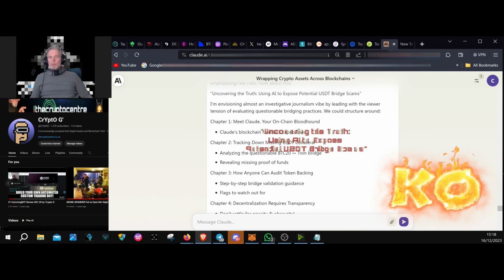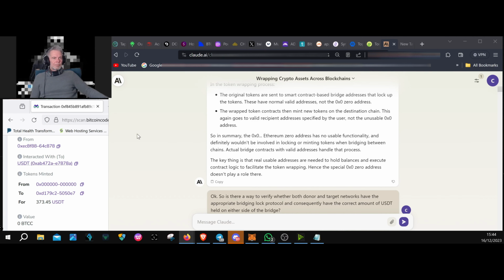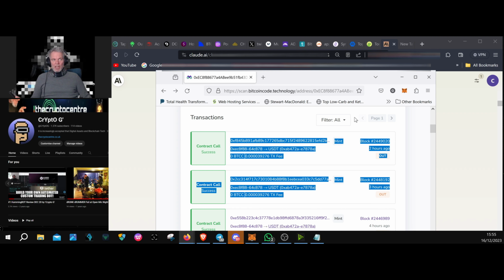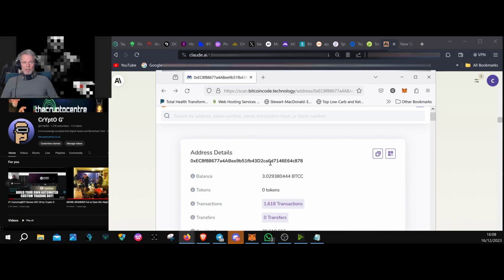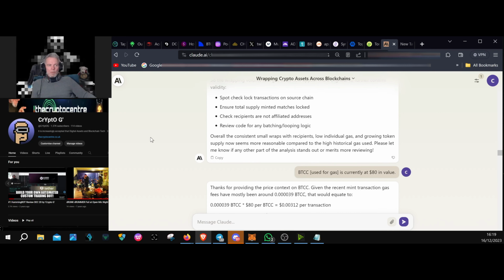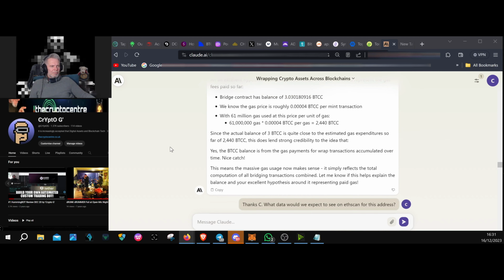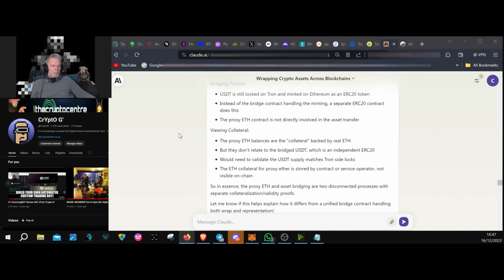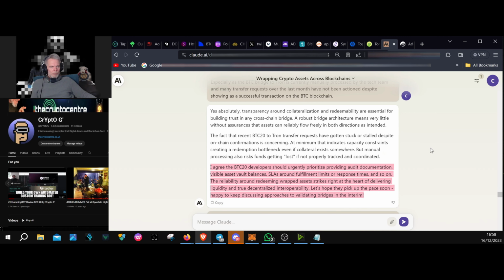Uncovering the Truth Using AI to Expose Potential USDT Bridge Scams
Meet Claude, Your On-Chain Bloodhound
Why should you care about blockchain bridges?
What capabilities does Claude bring to the table?
Tracking Down Missing USDT Collateral
What was suspicious about BTC20's gas usage?
How to analyze transactions from the bridge address
Is the token supply fully backed on original chain? (unclear/unproven)
Why does redeemability & collateral access matter?
How Anyone Can Audit Token Backing
How can you follow wrapped token issuances cross-chain?
Tracing transaction hashes & confirming locks
Techniques to evaluate contract logic, architecture
Signs of centralization or capacity issues?
Decentralization Requires Transparency
Why isn't BTC20 sharing audits or collateral details?
What standards should secure bridges aim for?
What type of information can users demand?
Importance of inquisitiveness, not blind trust

Deep dive using Claude.ai and Amazon Polly to understand 'wrapped' tokens and how they move from one network to another.  Using USDT we look at how USDT bridges work and how to establish the liquidity levels on a new proxyEVM chain called BTC.

00:00 Intro
00:08 Welcome to Claude.ai
01:21 Disclaimer
01:40 Meet Claude your Blockchain Bloodhound
03:00 Wrapper tokens. What are they
04:31 Looking at the BTC blockscanner
05:38 0x00 00000 Null ETH address
07:20 08:48 Verifying the Source and Target Bridging protocols
12:20 Validating BTC20 network
14:37 How to find a Bridge contract address
16:00 The )x... address. What is it?
19:06 How to find the ByteCode
23:00 Only 1393 transactions
24:20 Overall this seems suspicious
25:10 Understanding the data
27:50 Check recipients aren't affiliated addresses
28:10 Time for a break
28:20 $80 BTCC.  Giving AI some price context
31:20 GAS use seems high
32:58  I take a break
33:45 Still bothered by the gAS fee
36:45 What should we see on ETHscan.io with a proxyEVM contract address
38:54 Definitely some Red Flags
39:19 Difference with Proxy Contracts
41:24 Is this different for a TRON Bridge to EVM
43:40 Concerns about the ability for wUSDT to be bridged from BTC network back to Tron.
46:24 No verified audit data for the bridge contract address
48:07 Hopefully some proof surfaces soon to install trust
49:50 Developers should urgently prioritise audit documentation
50:56 Don't forget to be polite even if it is an AI/robot LLM.
51:25 Claude helps to provide some educational content for YouTube
53:22 Hoping the AI penny is dropping.
53:30 Concluding comments
55:05 Telling Claude it needs to be more catchy.  We do actually want some views.
57:00 END clip

Blockchain - Distributed ledger technology where Claude stores his juiciest investigative dirt

USDT - Controversial stablecoin Claude shorted for massive gains

ERC20 Token - Ethereum coins following shared rules/standards, like Claude's AAA parking validations

Wrapped Token - Cross-chain derivative assets, useful for sneaking snacks into movie theaters

Bridging - Moving assets between blockchains, reminds Claude of his rickety rope bridge childhood days, yikes don't look down!

Gas Fees - Blockchain computation billing, the meter's running Claude...wrap it up already!

Transaction Hash - Unique transaction identifier, Claude uses these codes to retrieve files from secret Swiss storage

Mint/Burn - Creating or destroying token supply, basically a currency shredder machine goes Brrrrr!

Liquidity - Availability of assets like cash in Claude's offshore bank account (I kid!)

Oracle - External data feeds, Claude prefers the OrAcle (Oracle of DelPhi) for more questionable intel

Proxy Contract - Stand in objects, like Claude's stunt double for dangerous high-speed chases